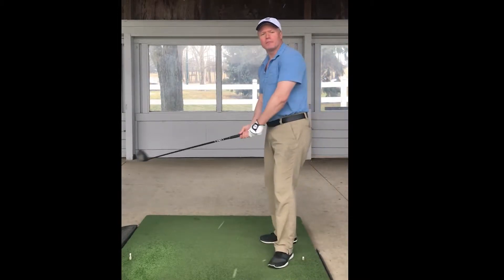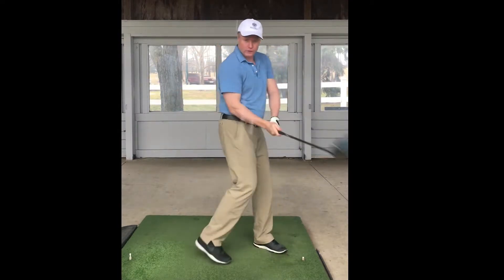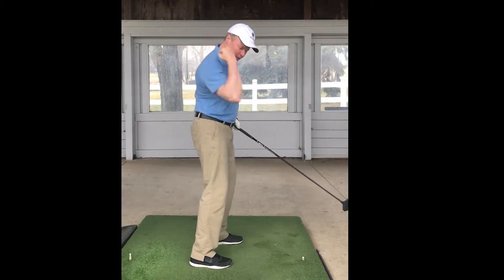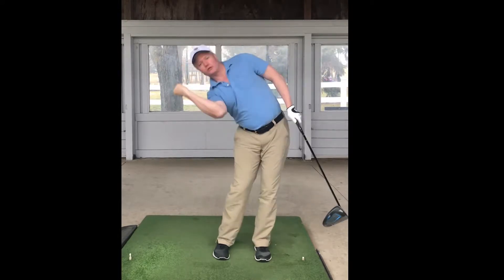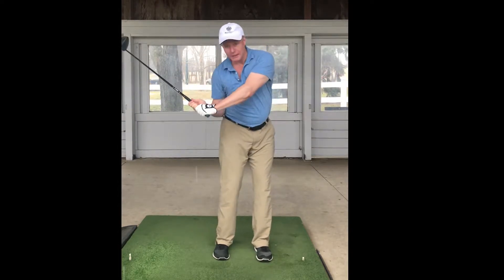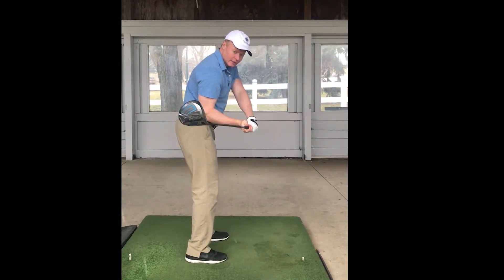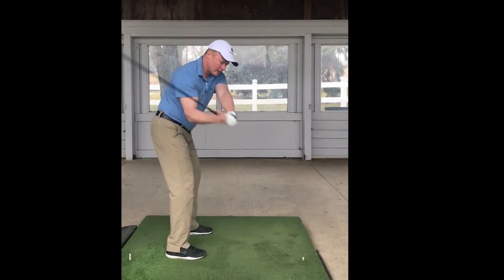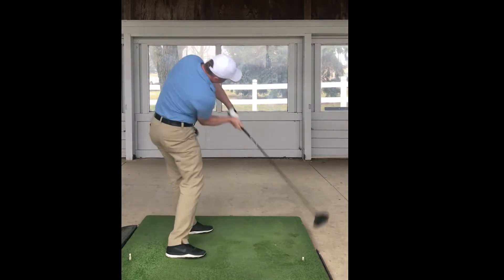1 24 2018 progress keeping elbow and left arm out away from torso